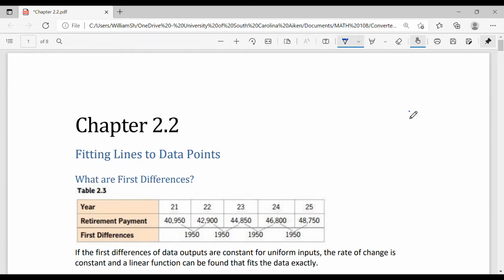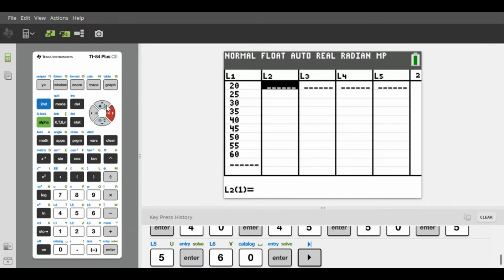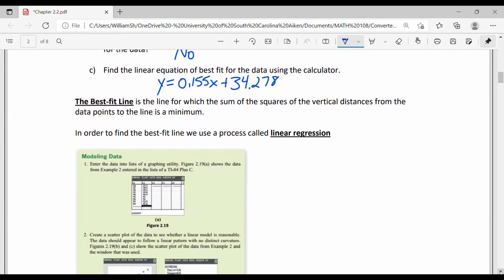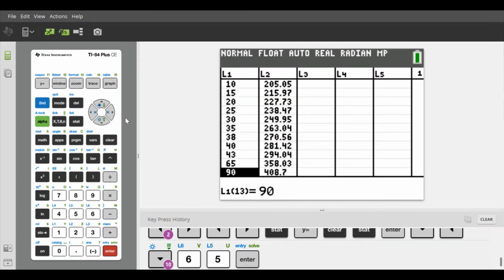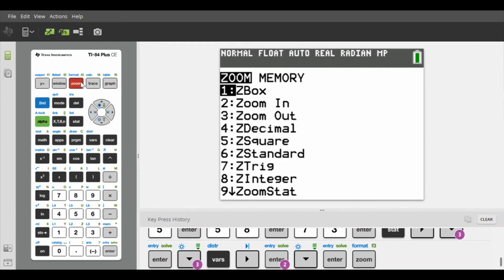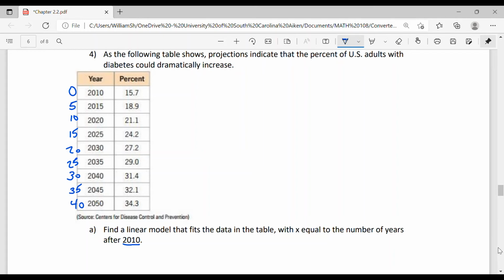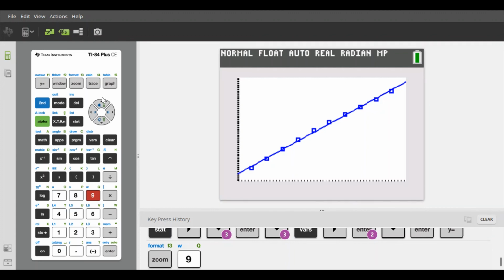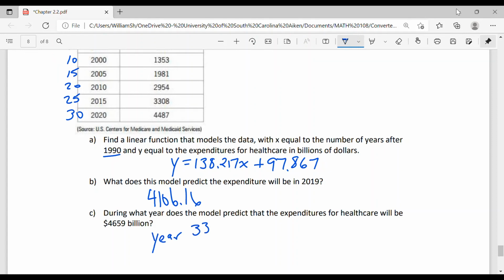Math 108 Chapter 2.2